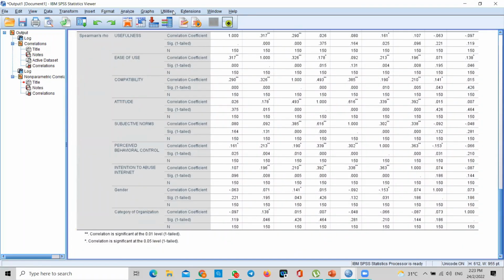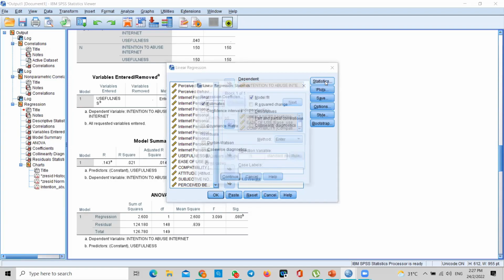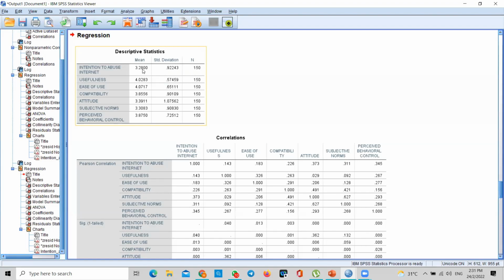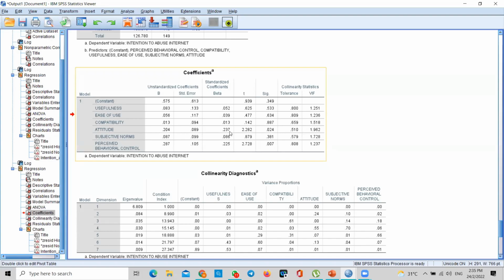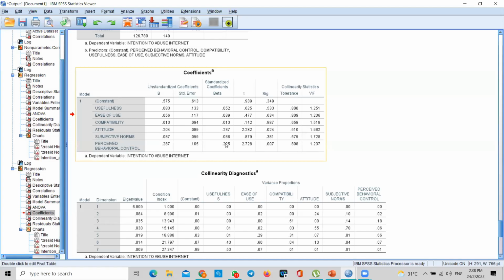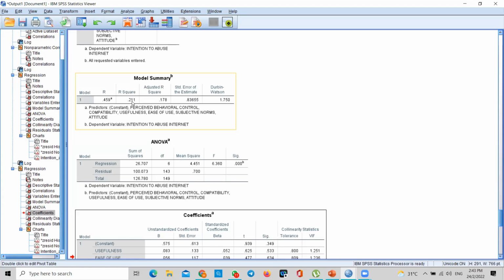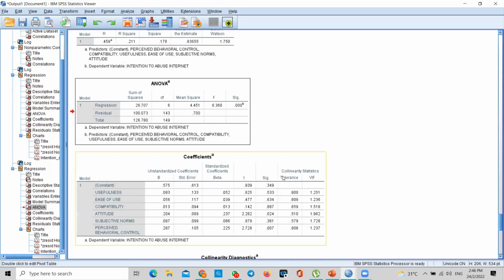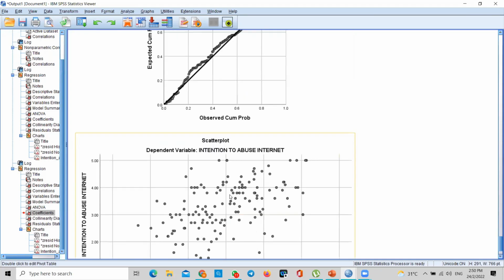Multiple Regression Analysis with Interpretations.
Theoretical Framework/Conceptual Framework Organized by Albukhary International University Malaysia| Prof. Dr. Aminul Islam